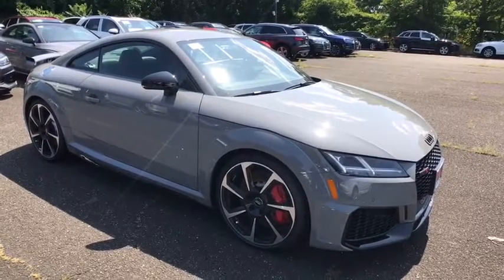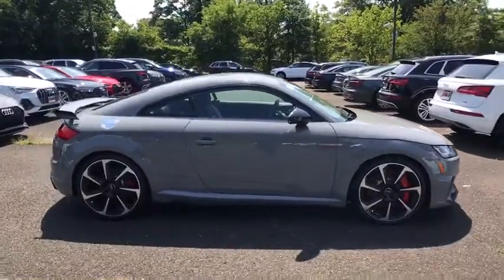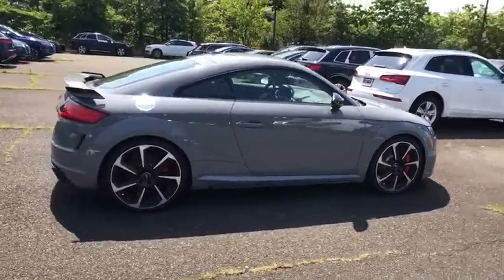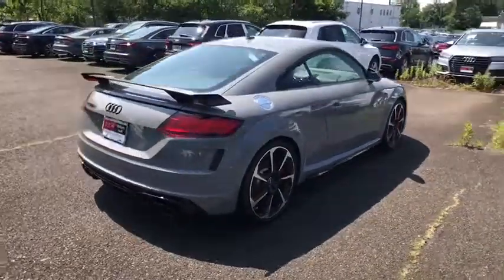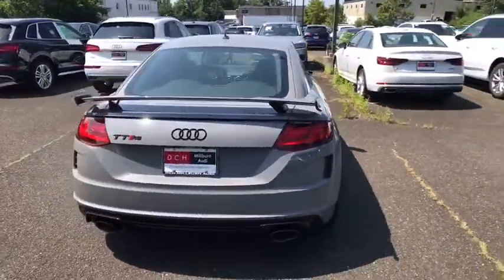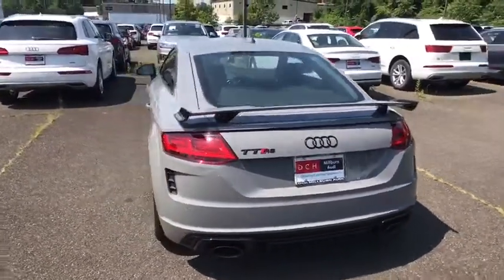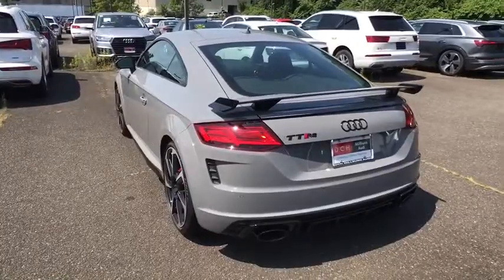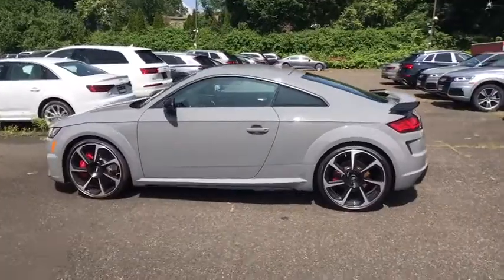2019 Audi TT RS Summit, Short Hills, Livingston, Westfield, Maplewood, NJ MD9S153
Nardo Gray New 2019 Audi TT RS available in Summit, New Jersey at DCH Millburn Audi. Servicing the Short Hills, Livingston, Westfield, Maplewood, NJ area.
2019 Audi TT RS 2.5T - Stock#: MD9S153 - VIN#: WUAASAFV8K1900426

NAVIGATION, 28 MPG Highway, 20 WHEELS, BANG & OLUFSEN SOUND, .
TECHNOLOGY PACKAGE  -inc: 680W Bang & Olufsen Sound System w/12 Speakers  Audi MMI Navigation Plus  Audi Side Assist  Audi Connect w/Online Services  Audi Smartphone Interface  Apple CarPlay and Android Auto,RS DESIGN SELECTION INTERIOR - RED  -inc: Leather Package  door armrests  center console  airbag cap and instrument cluster hood  RS Design Interior Package  red accents on air vents  seats and seatbelts  RS Floor Mats,STEERING WHEEL 12 O'CLOCK MARKER IN RED,AUDI FIRST AID KIT,BLACK OPTIC PACKAGE  -inc: TT RS high gloss black exterior trim  black badges and Audi rings  High Gloss Black Exterior Mirror Housings  Wheels: 20 Forged Anthracite 7-Spoke Design High-gloss  Tires: 255/30R20 Summer,CARBON FIBER DECORATIVE INLAYS,DYNAMIC PACKAGE  -inc: Red Brake Calipers  Sport Exhaust System w/Black Tips  Wheels: 20 Audi Sport 7-Spoke Design Forged Matte titanium  Tires: 255/30R20 XL Summer